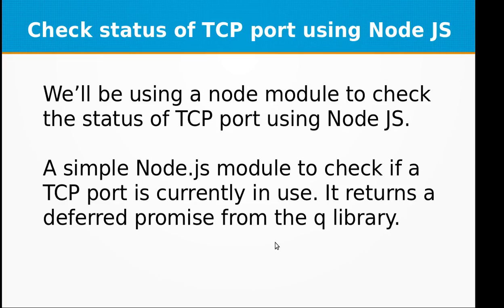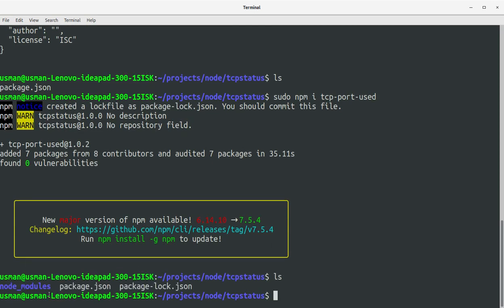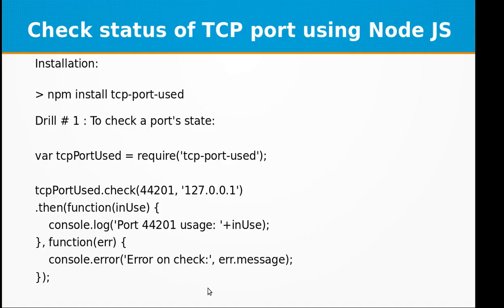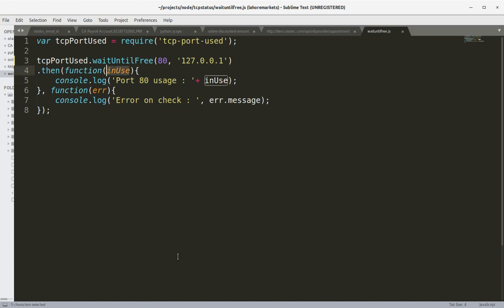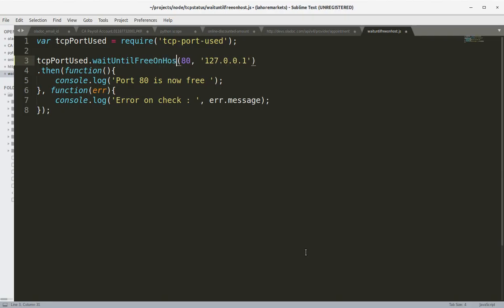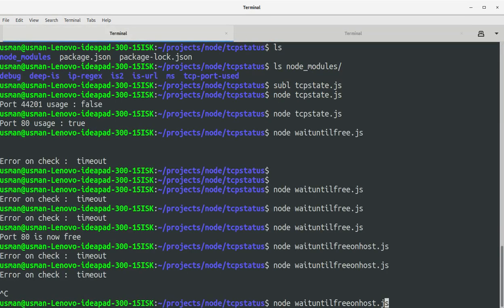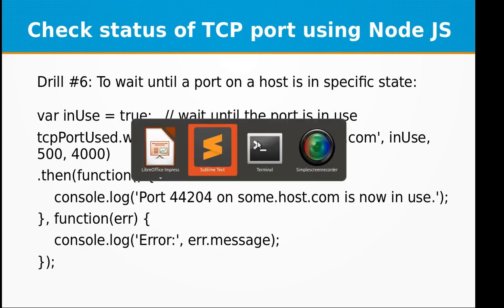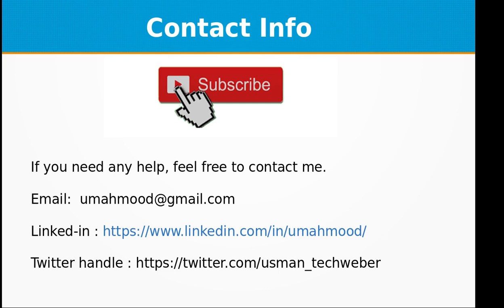Learn how to monitor and check status of TCP Port in Node JS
In this video training, you'll learn how to monitor and check status of TCP Port in Node JS.

We’ll be using a node module to check the status of TCP port using Node JS.

A simple Node.js module to check if a TCP port is currently in use. It returns a deferred promise from the q library.